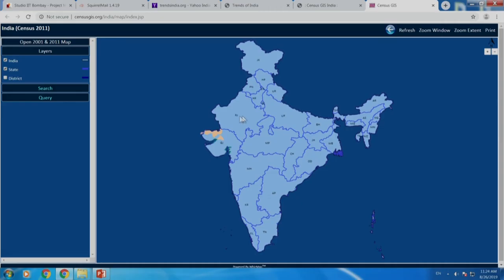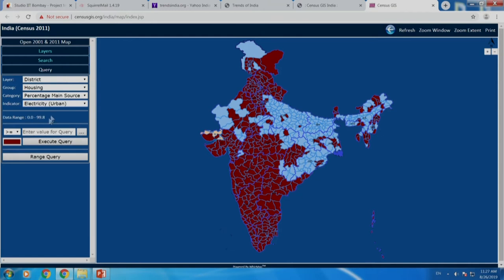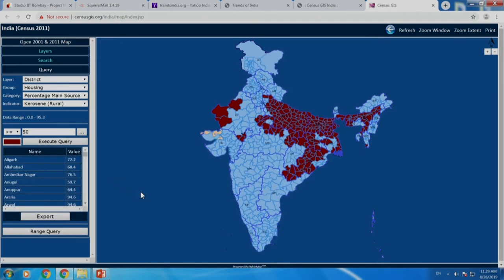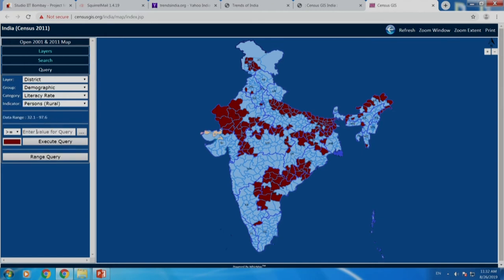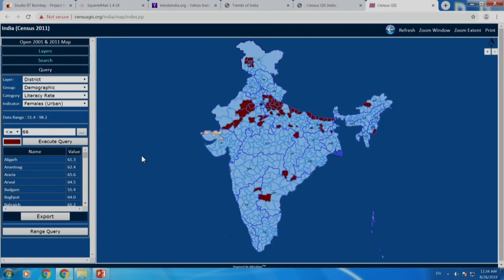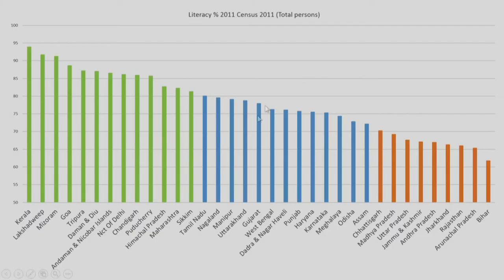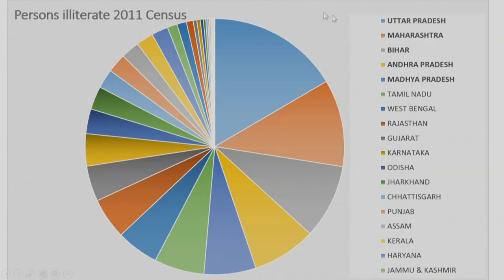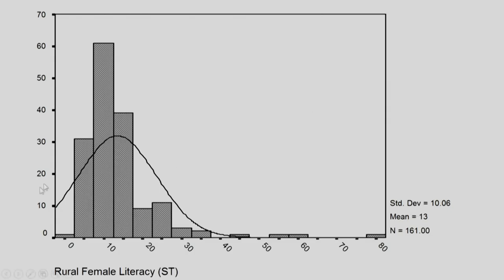HS791x S752 Where does the Shoe Pinch Mapping Inequalities 2 IIT Bombay